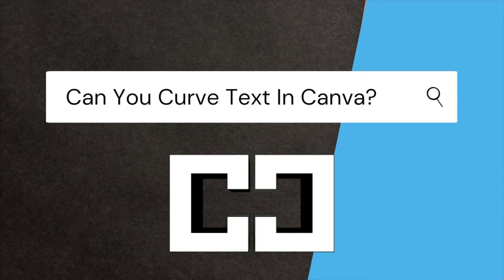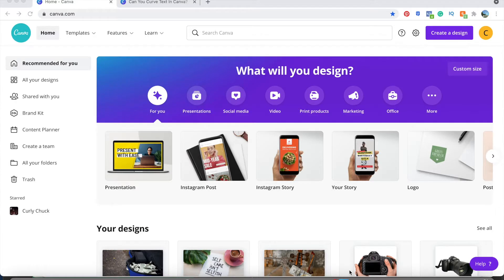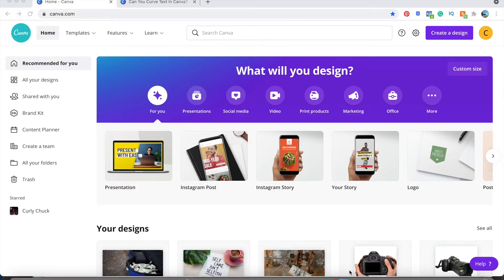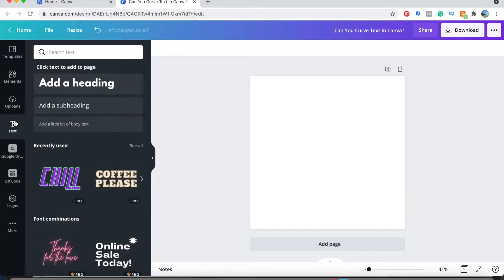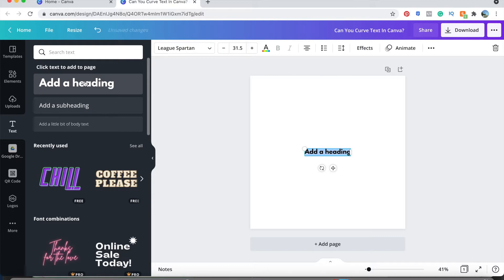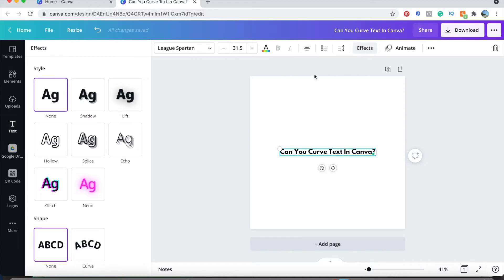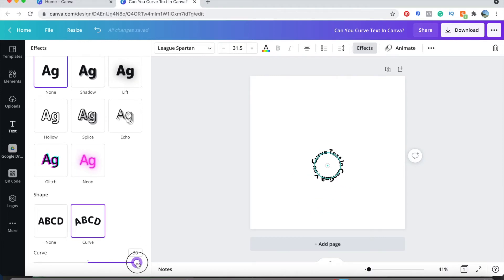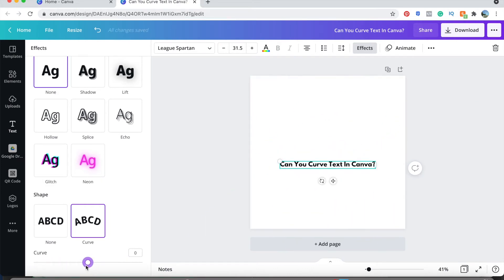Can You Curve Text In Canva?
I can save you a minute of your time and just tell you the answer is yes right now.
Or watch the video and I will show you step by step how to curve your text while using Canva.

If you are not yet using Canva Pro, I highly recommend it. I use it every day and it allows you to do so much with it!

Find more videos like this on Youtube and colincanhelp.com

Featured Music in this video provided by Skuff Micksun. Be sure to check out his channel, he has some epic music videos!